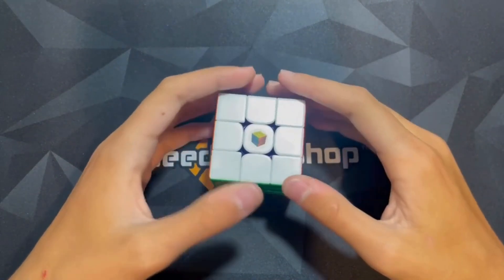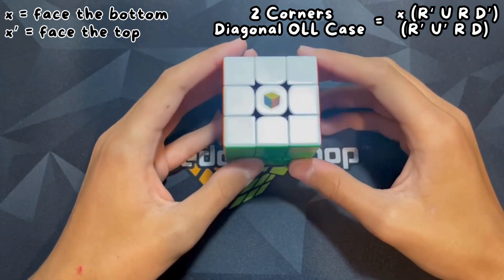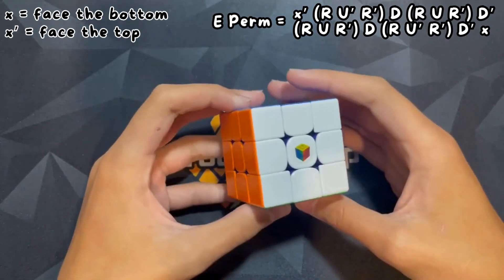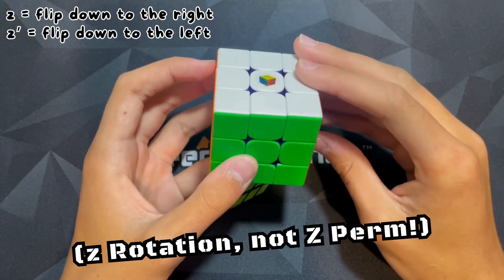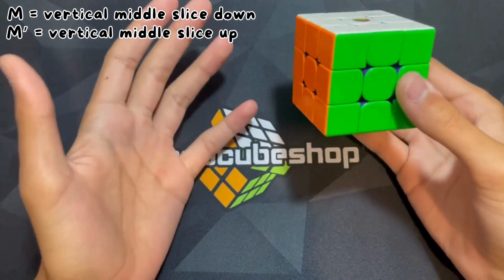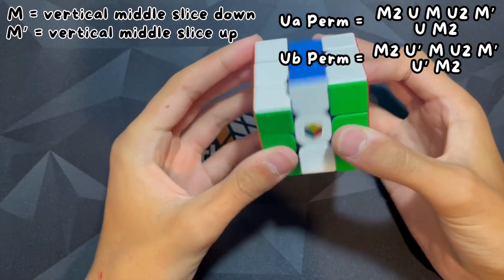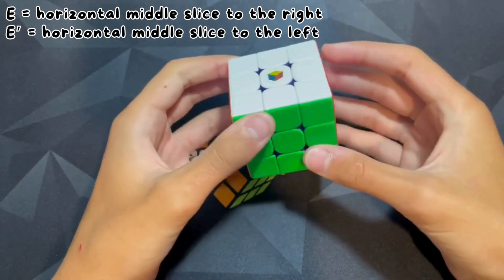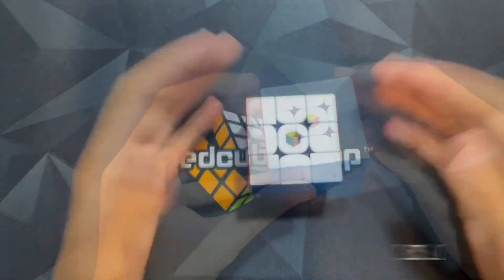Advanced Rubik's Cube Notation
Think you know cube notation? Think again.
If you're only using moves like R, U, and F, you're missing a whole layer of depth. In this video, we break down the advanced notation that separates casual solvers from serious speedcubers — including full cube rotations (x, y, z) and slice moves (M, E, S).  Understanding these moves is essential for reading advanced algorithms, executing finger tricks more efficiently, and taking your solves to the next level.  This is where real cubing begins.

**REWRITE**
I'm so sorry but somehow I got my y & y' Rotations mixed up.  The correct notation is:
y = spin to the right
y' = spin to the left

**TIME STAMPS**
0:00 - Intro
0:32 - x & x' Rotations
1:32 - y & y' Rotations
2:03 - z & z' Rotations
2:40 - M & M' Moves
3:40 - E & E' Moves
3:55 - S & S' Moves
4:26 - Outro

For more videos visit @CubeM-2083